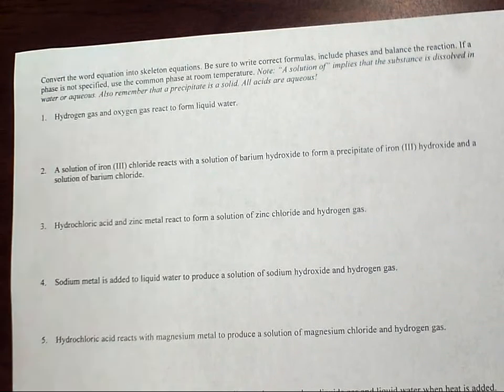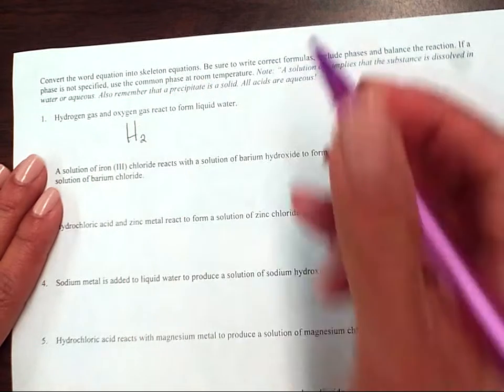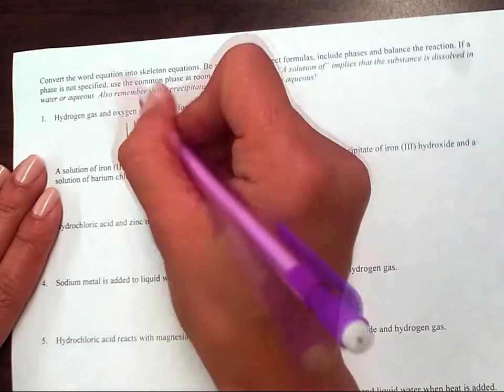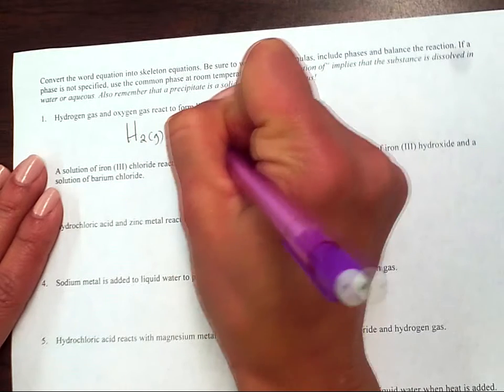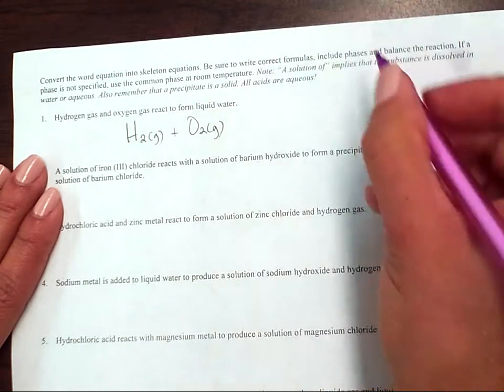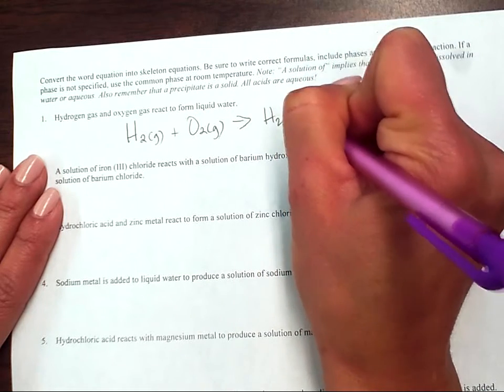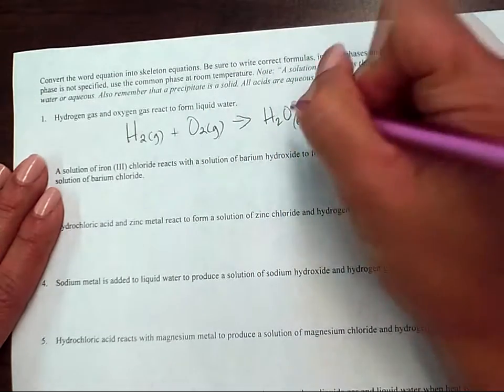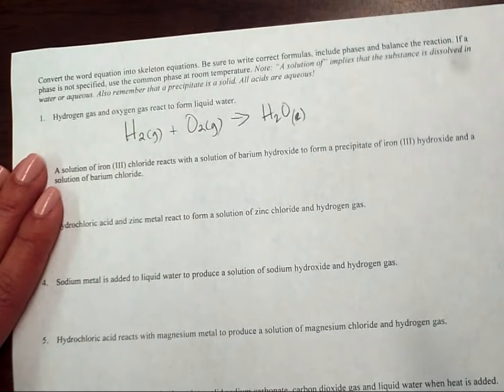Day 4 Chemical Reactions Word Equations